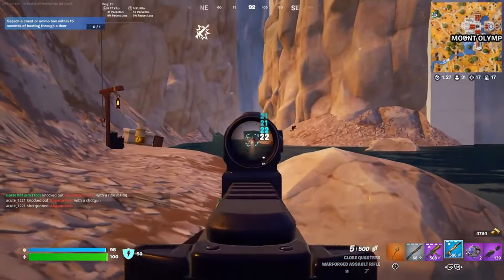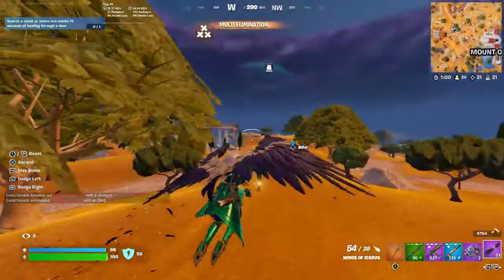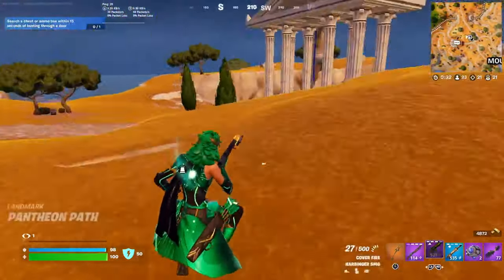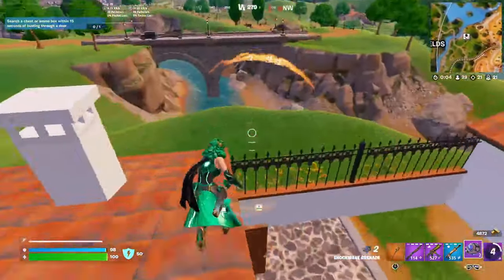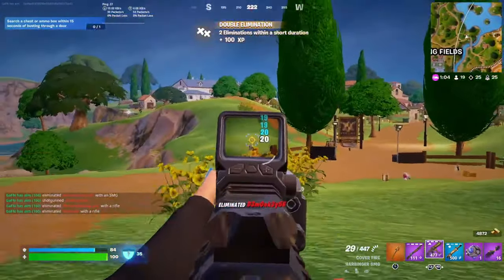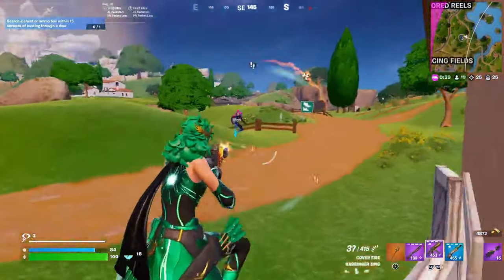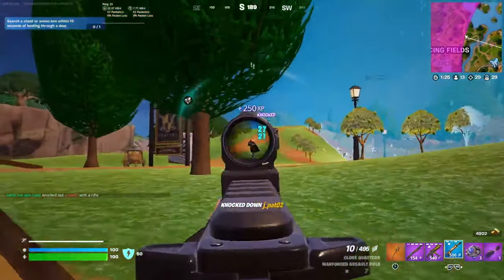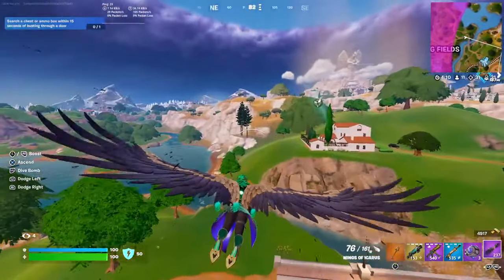The Wait Is Over: Fortnite Guardian Skins Finally Arrive!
What's up, Gamers and Marvel Enthusiasts! Welcome back to the channel, where we dive deep into the heart of gaming news, leaks, and everything in between. Today, we're exploring an exhilarating update from Fortnite - the arrival of the Guardians of the Galaxy skins! Buckle up as we unveil the mystery behind these epic new additions and guide you on how to make them yours.

🔥 Highlights of Today's Video:

    Exclusive Reveal: Dive into the details of the new Guardians of the Galaxy skins - Drax, Groot, and Mantis.
    Insider Info: Get the scoop on the partnership between Disney and Epic Games that brought these characters into Fortnite.
    First Impressions: Our take on the skins' designs, abilities, and how they change the gameplay.
    How to Get Them: Tips and tricks to acquire these limited edition skins before they vanish.

Your support helps us bring you the latest and greatest in the world of gaming. Let's embark on this intergalactic adventure together in Fortnite!